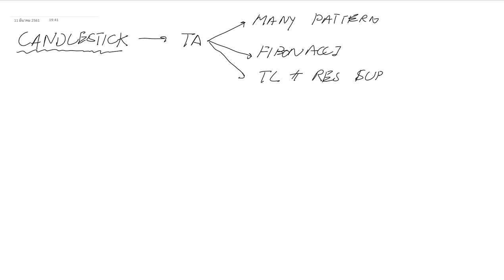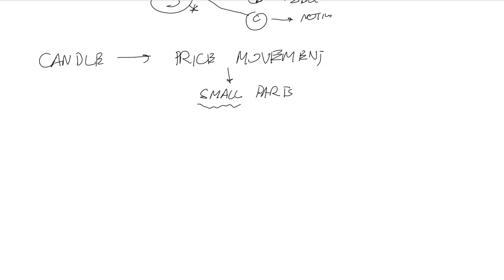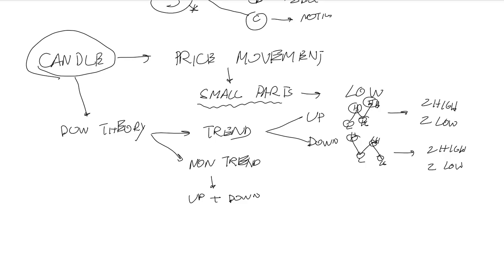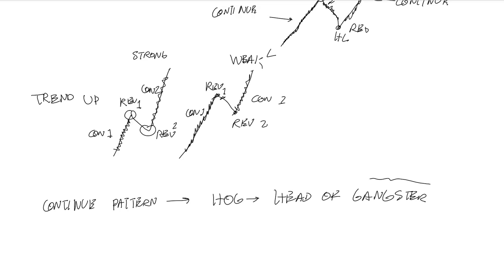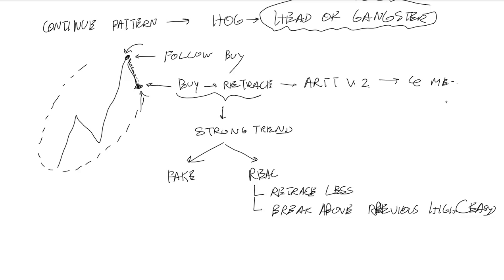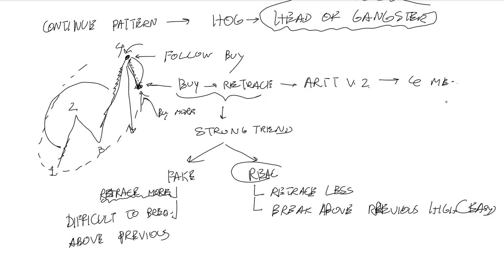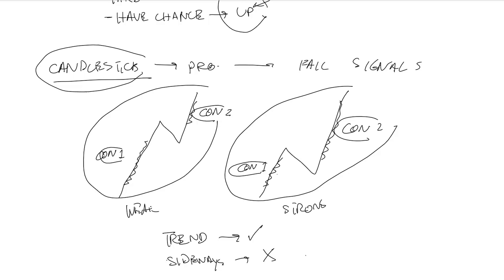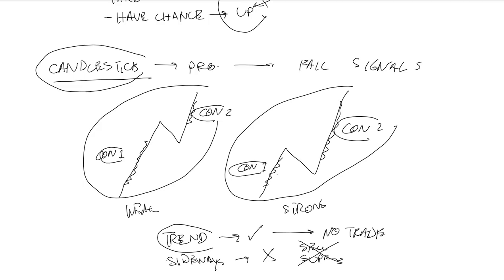How to apply Candlestick Like a PRO (ENG) | SiFu Thiti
You can follow and discuss trading idea from Sifu Thiti Tharasuk, Founder of Art Trading Methodology, Full Time Trader as detail below